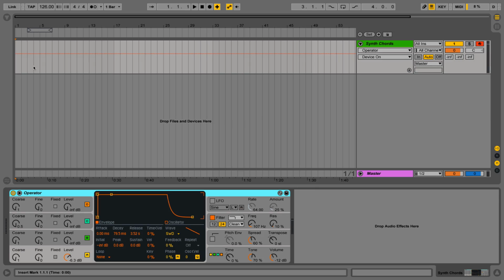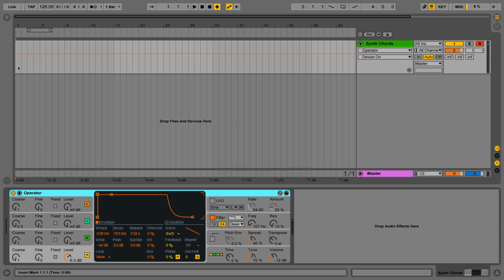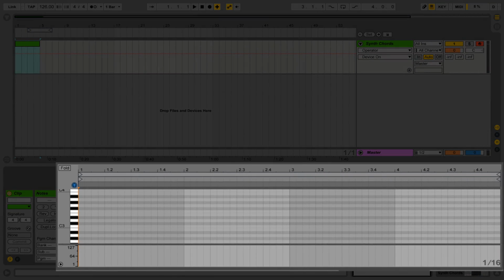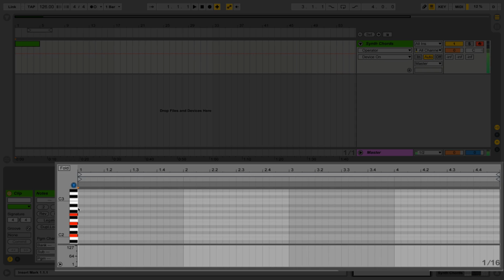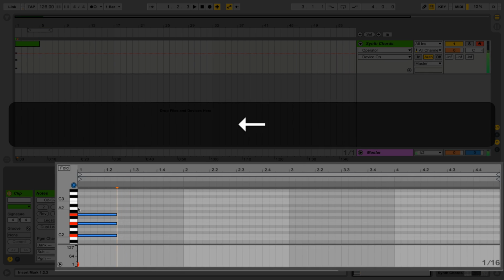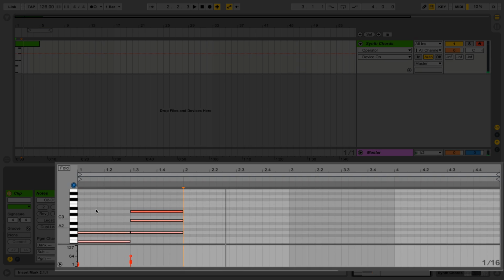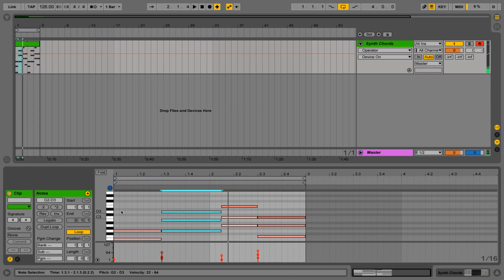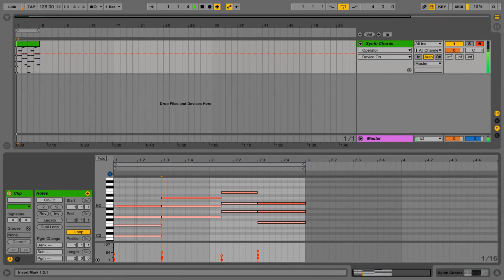05 Step Recording Midi Notes